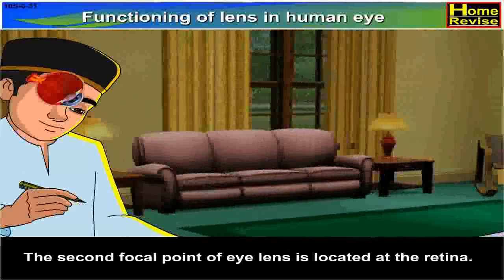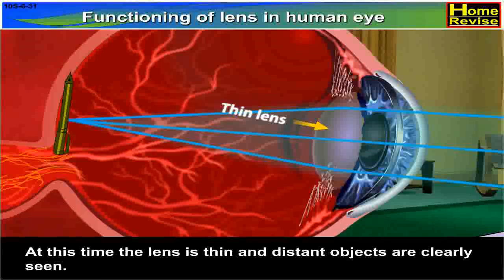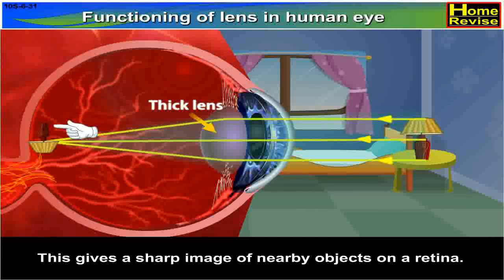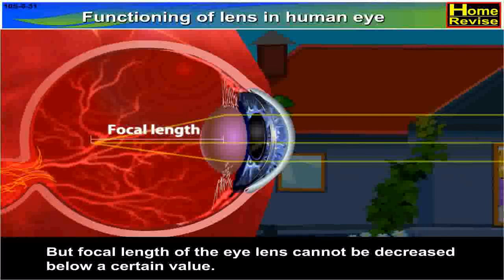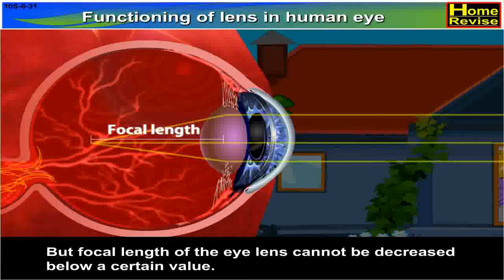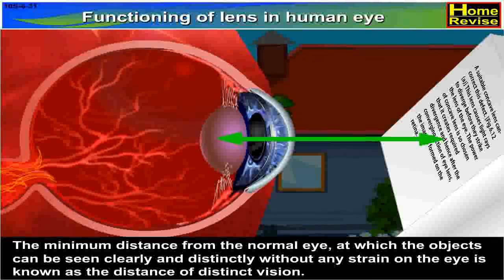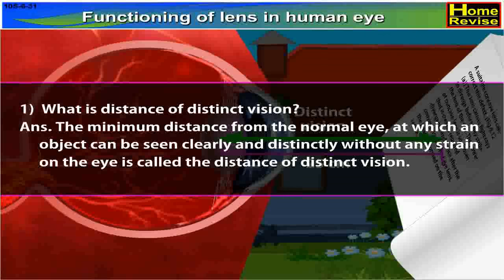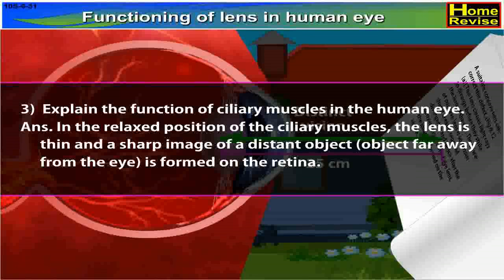Function of Lens in Human Eye